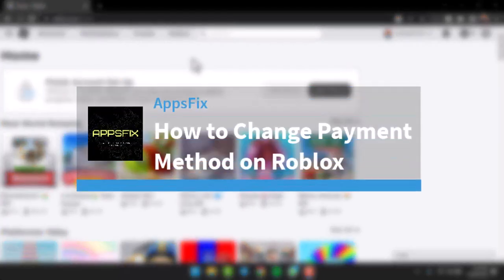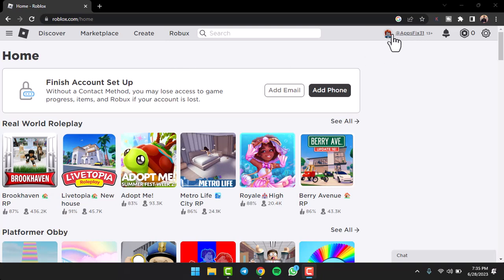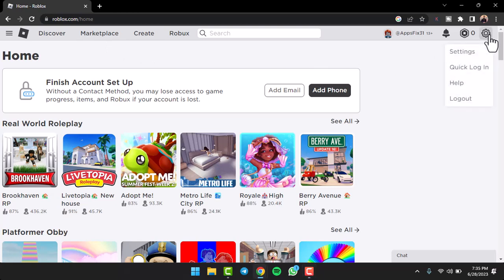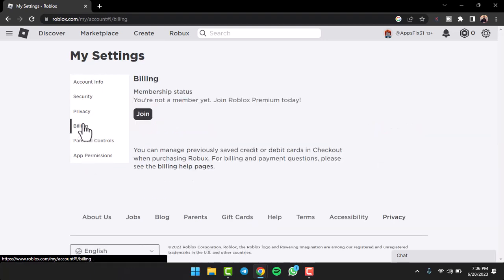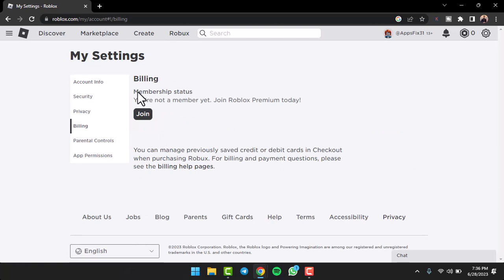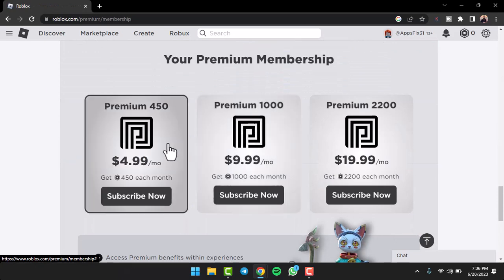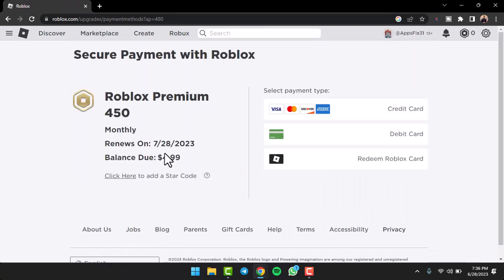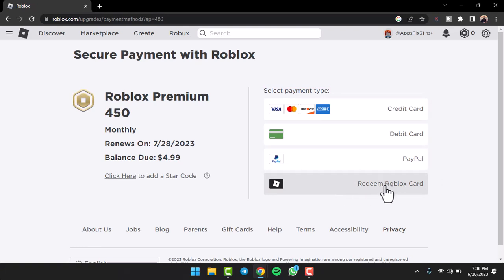How to Change Payment Method on Roblox | 2023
In this video, I will guide you on How to Change Payment Method on Roblox.